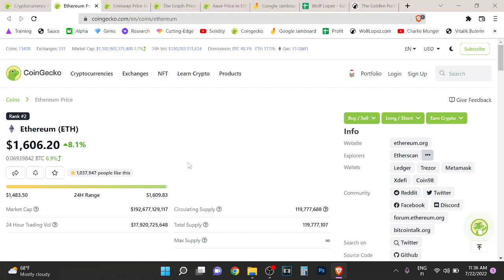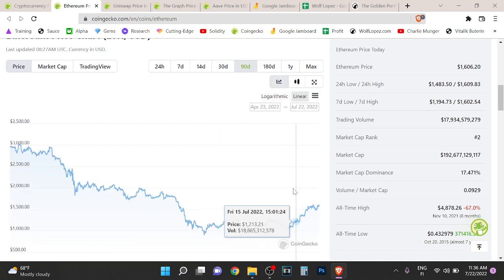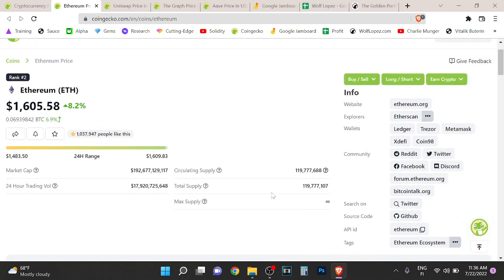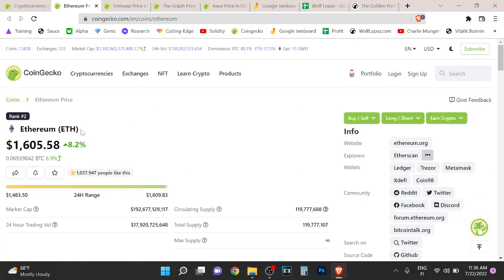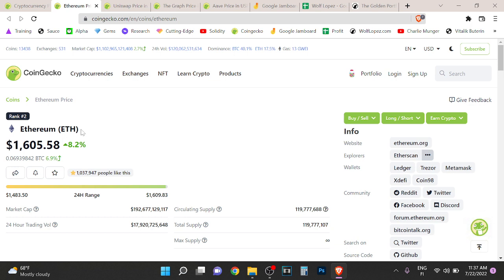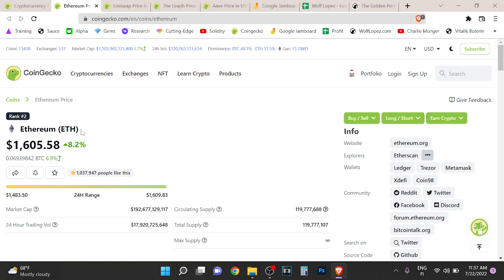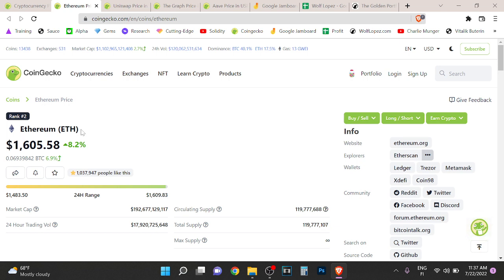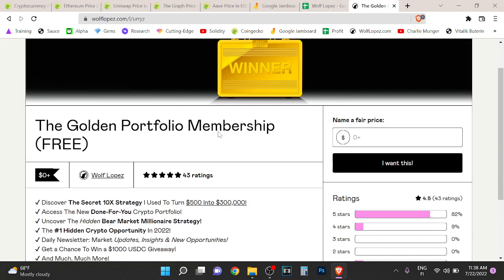Ethereum (ETH) Price Prediction (Quick Update)